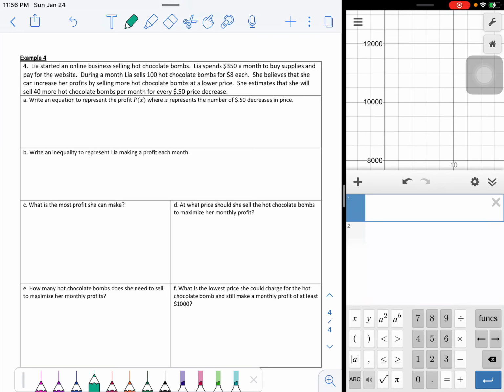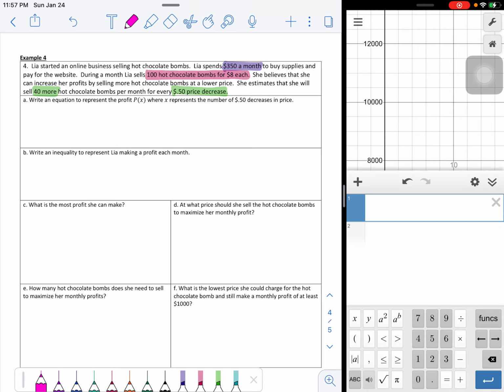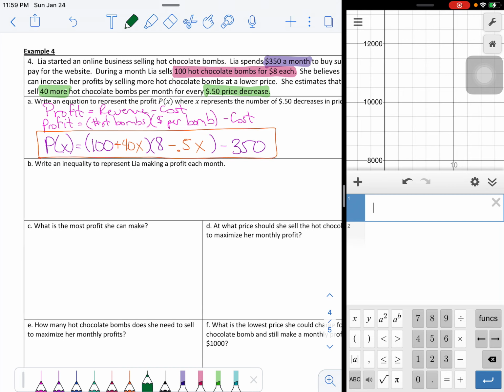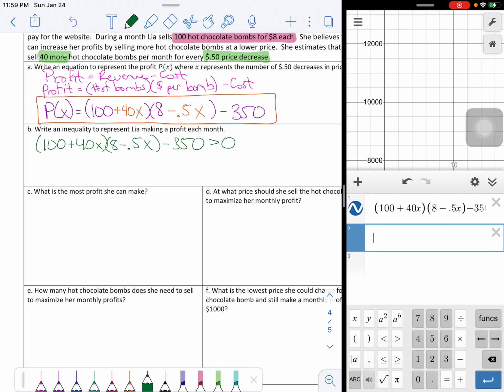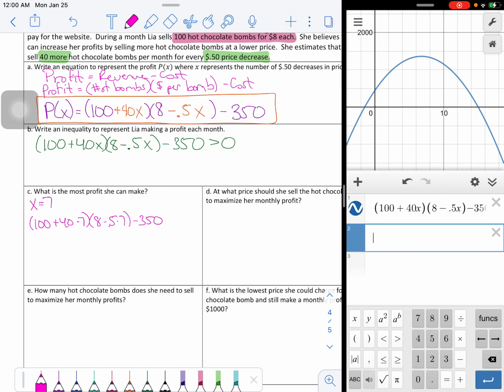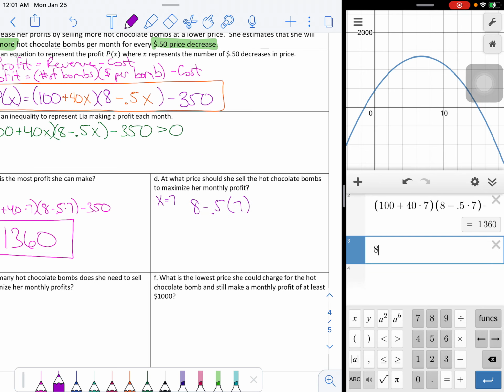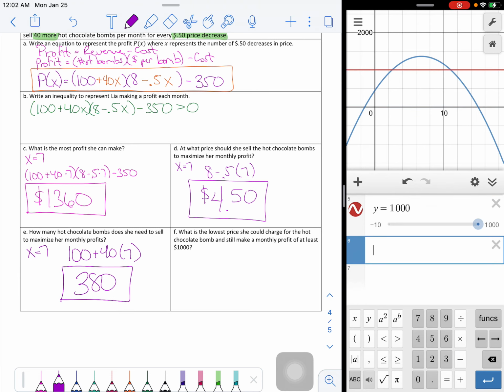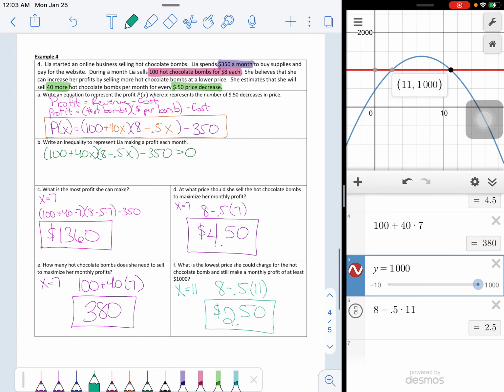Unit 4 Lesson 4 - Polynomial Inequality Word Problems (Part 3)